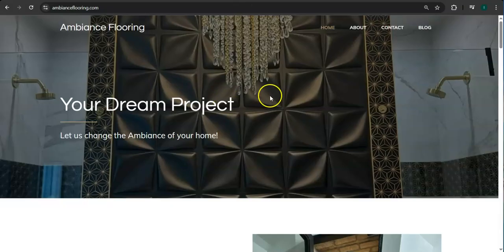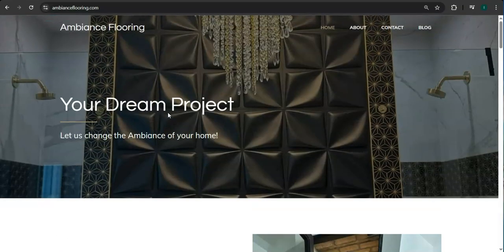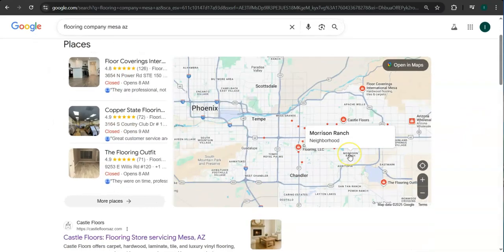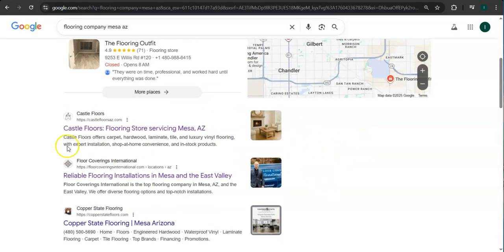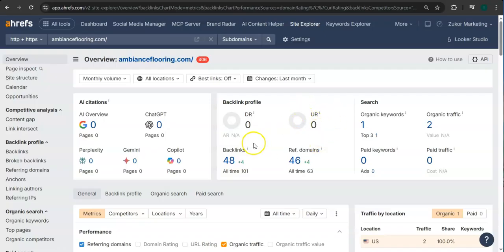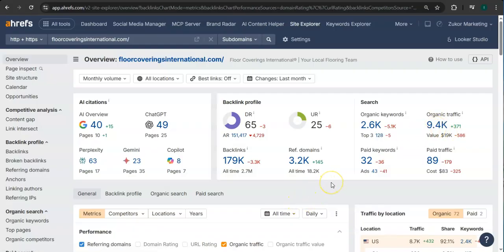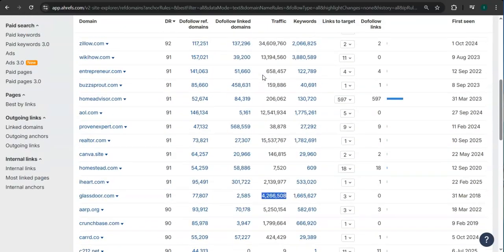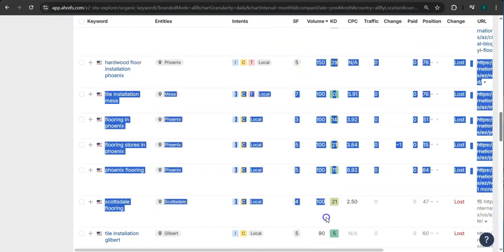Website Analysis Video for Ambiance Flooring LLC